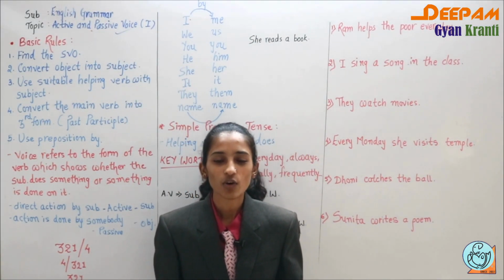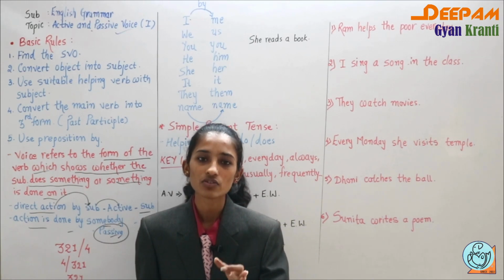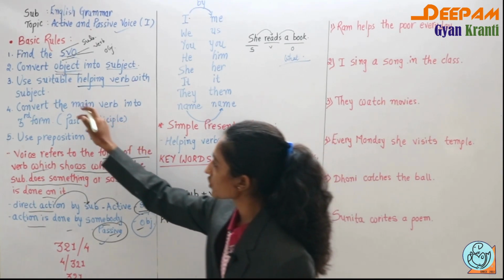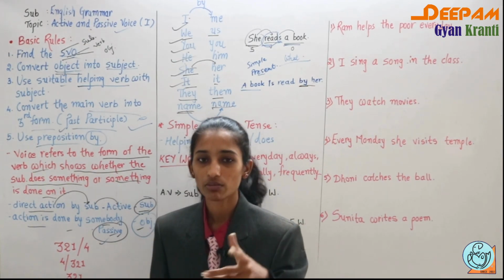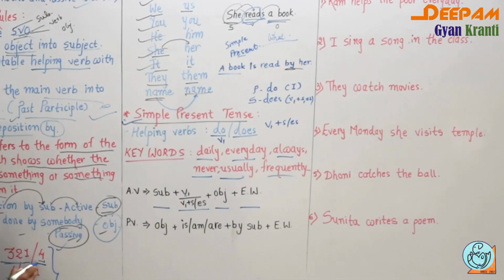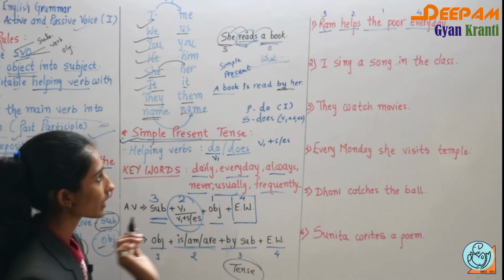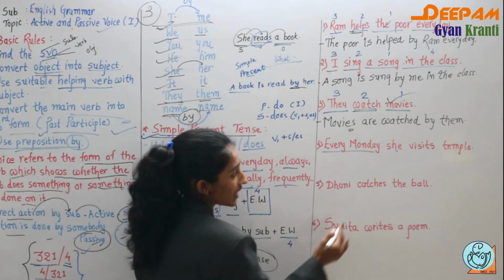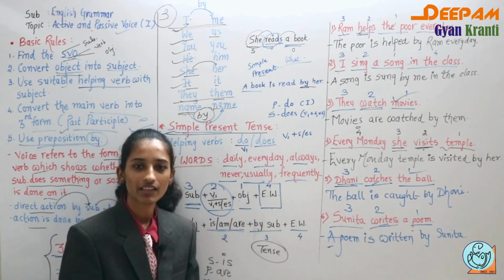ACTIVE AND PASSIVE VOICE PART-1#BASIC_RULES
This video brings a proper knowledge of "ACTIVE AND PASSIVE VOICE AND RULES" for the students of English medium std 3rd to 10th.
It will be helpful to improve the knowledge of GRAMMAR.
This video is for NCERT new syllabus.